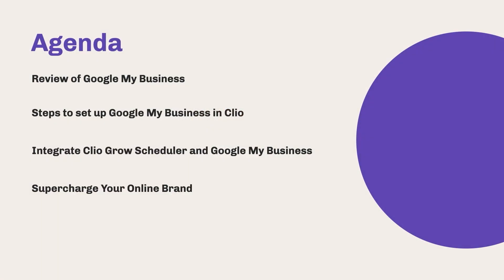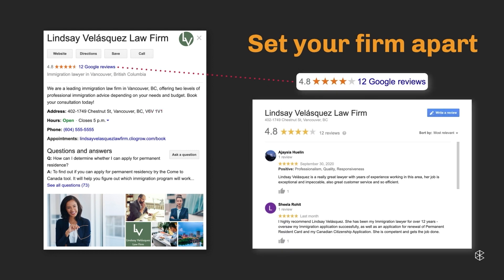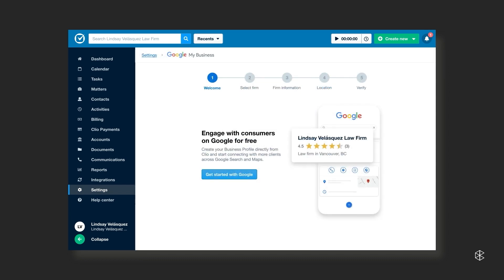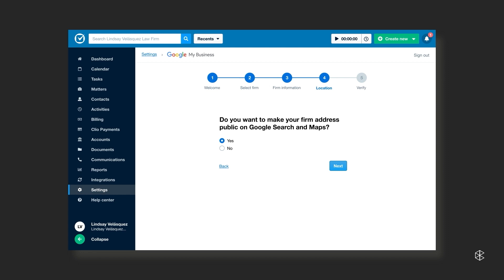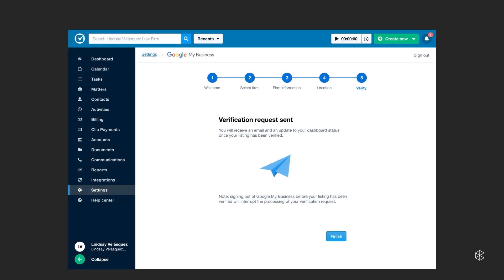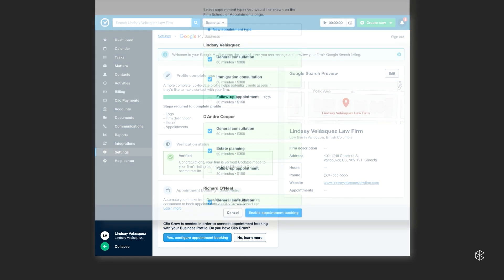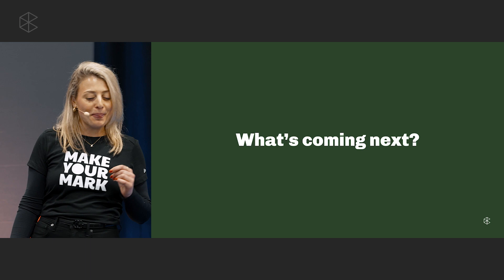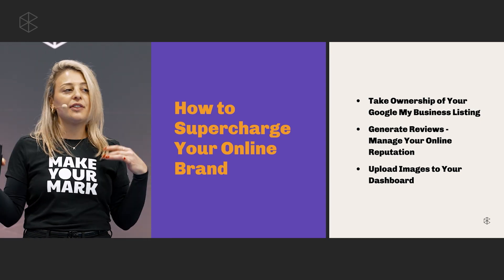How to Optimize Google My Business with Clio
Learn how to optimize your Google My Business account with Clio Scheduler, so you can maximize your firm’s opportunity for attracting leads and booking consultations.